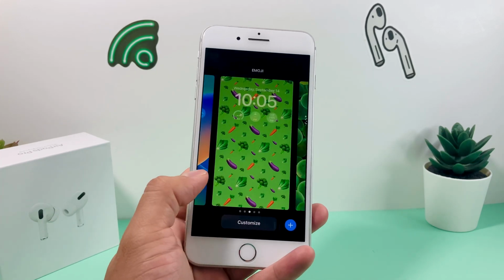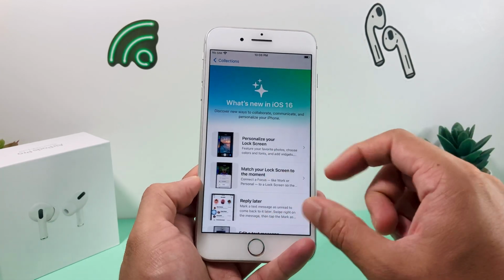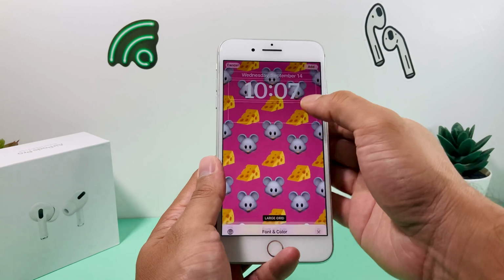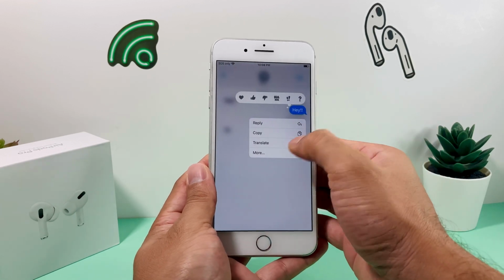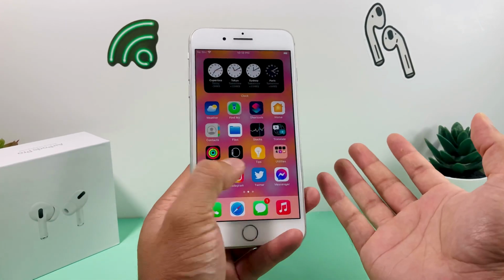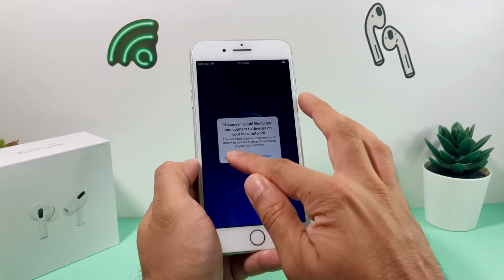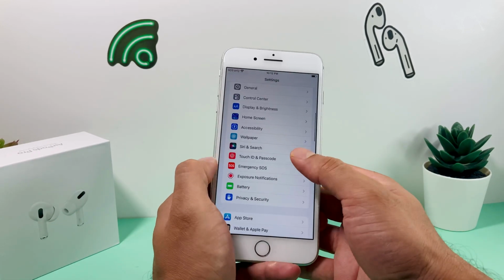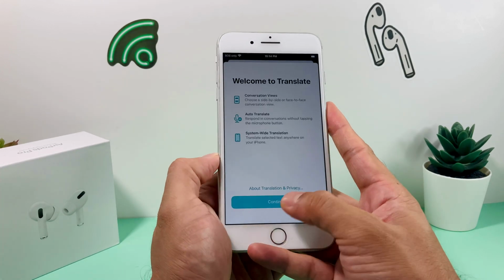iOS 16 OFFICIAL on iPhone 8 Plus (Review)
We review the official iOS 16 release on the Apple iPhone 8 Plus. We discuss the new features, performance, battery life and any issues using iOS 16.